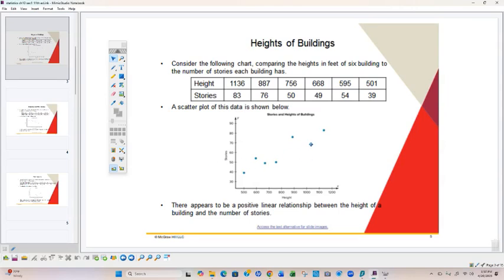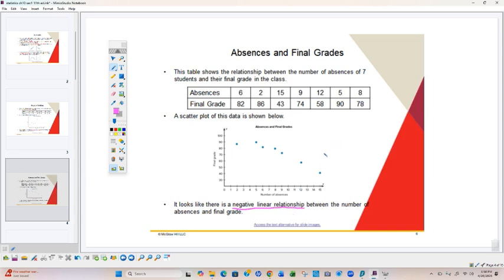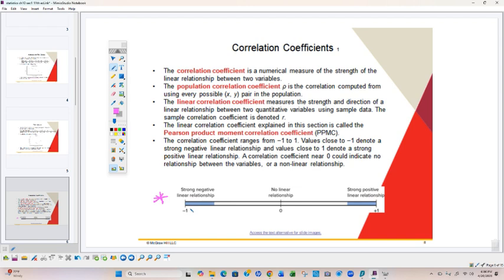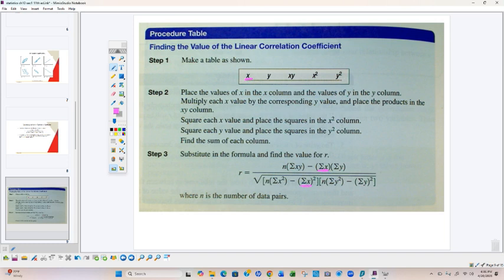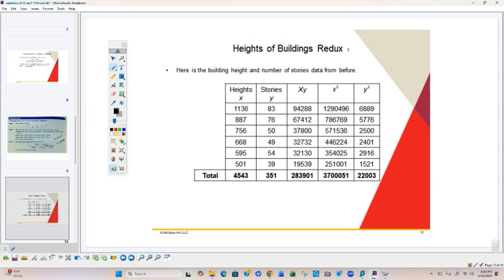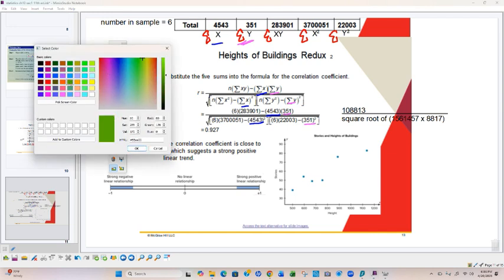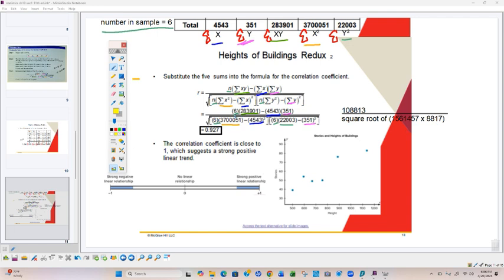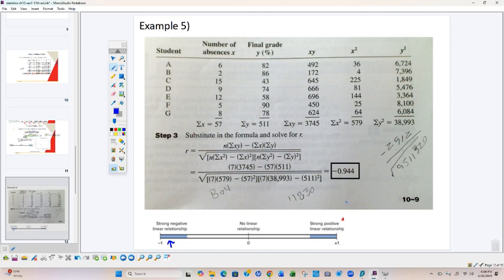Correlation Coefficient - r value in Elementary Statistics STA 2023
This video covers scatter plots, and their relationship to the correlation coefficient.  The r value formula is explained and two examples are covered.  The line of best fit is also explained.